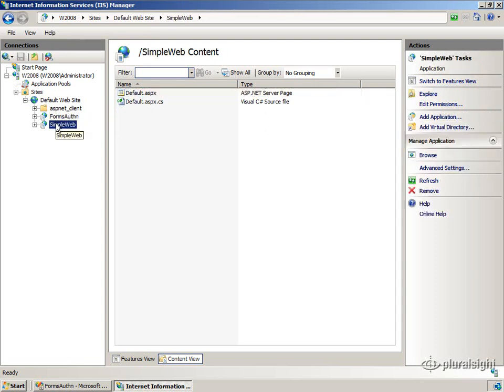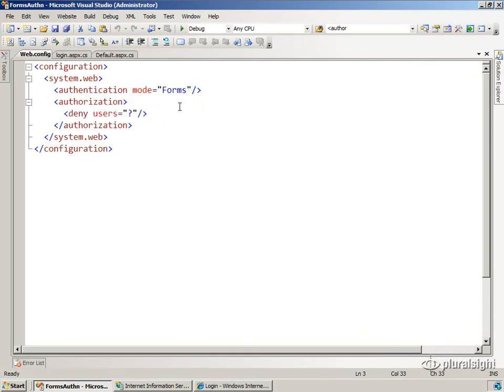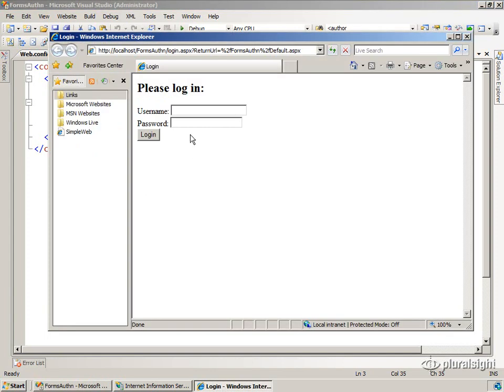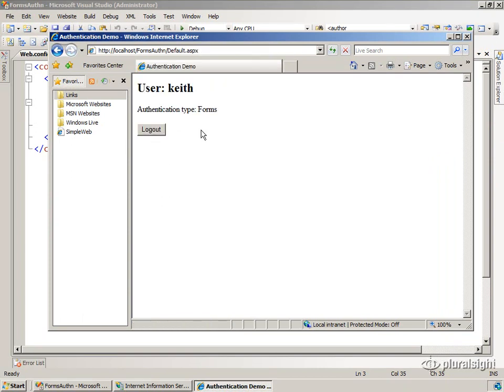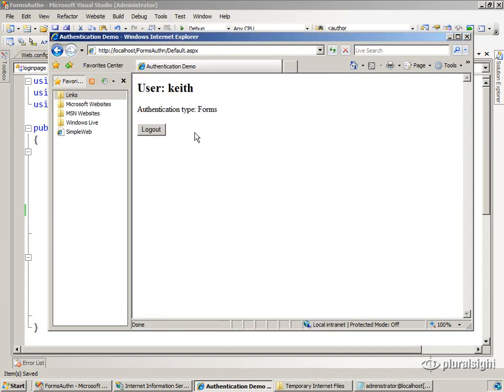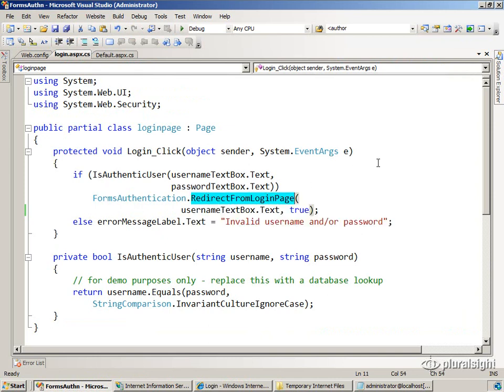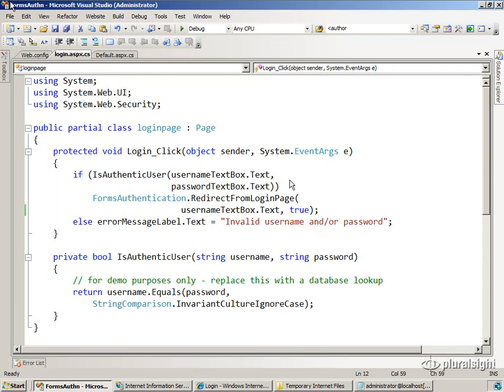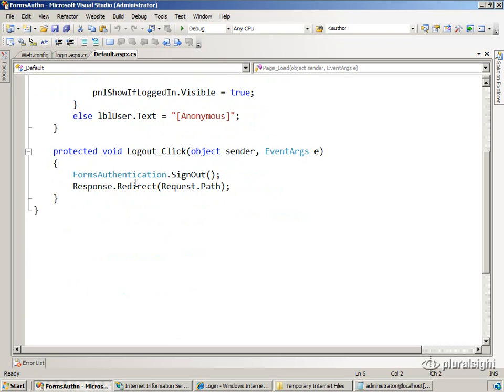12 Demo forms authn